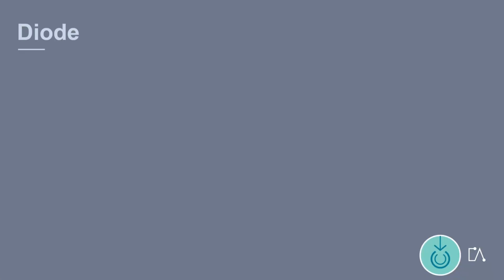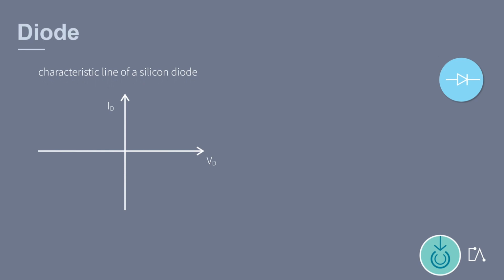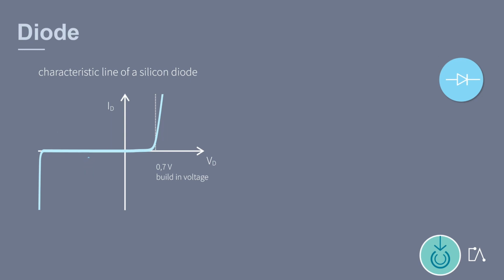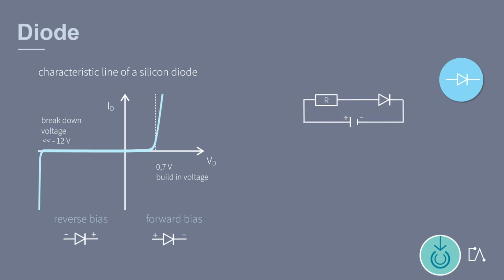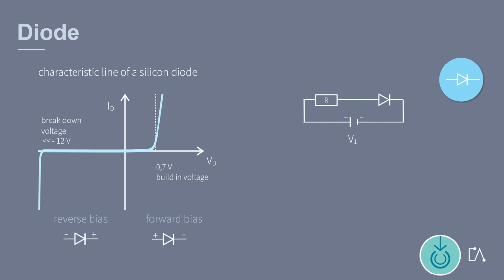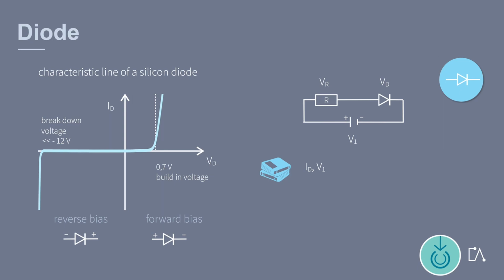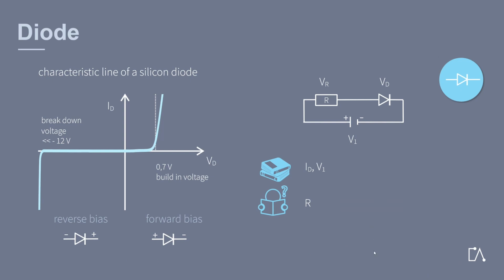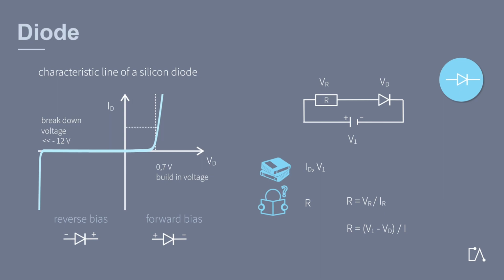🇬🇧 Embedded Academy Glossary | Diode | Electronics and Electrical Engineering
Dive into the world of electronics with us and explore the fascinating functionality of diodes! 🛠️

In our latest glossary unit, we delve into the "Diode" and use the "Silicon Diode" as an example. We'll show you how diodes work and their influence on electrical circuits. Additionally, we reference previous glossary units, such as the videos on Kirchhoff's Laws. Don't miss out on this exciting learning journey! 💡

A collection of all glossary units can be found free of charge:
1. in the following playlist on YouTube:

On the Embedded Academy website you will find more high-quality e-learnings from technical fields such as embedded system and software development, electrical engineering, automotive and electromobility.